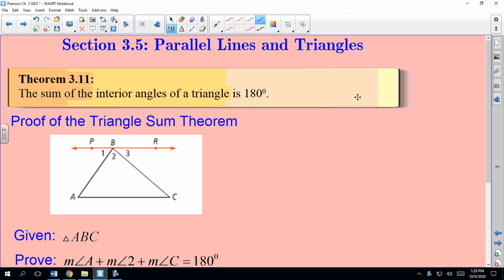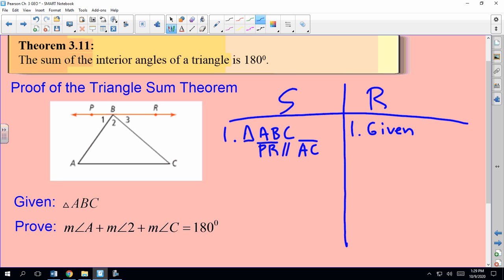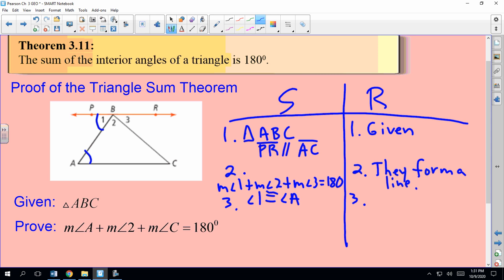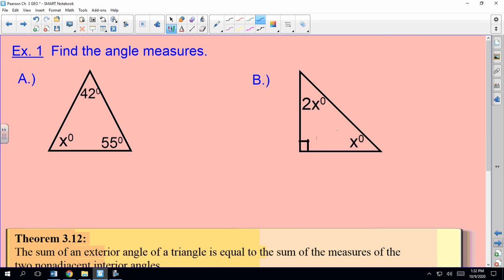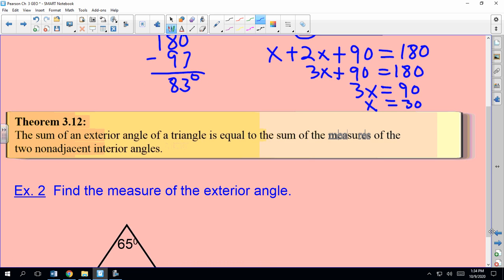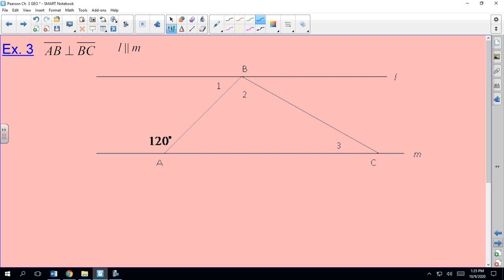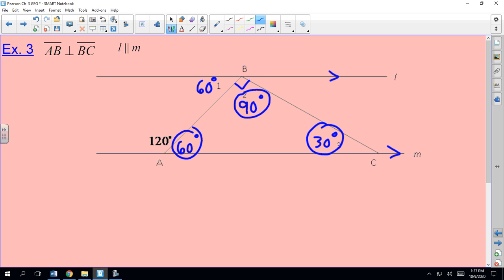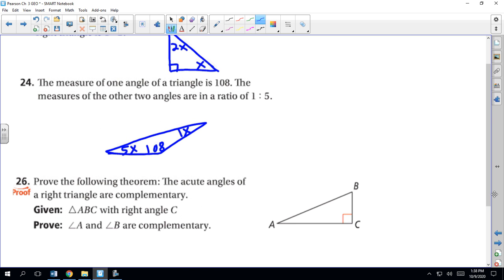3 5 Triangle Sum Thm 2020